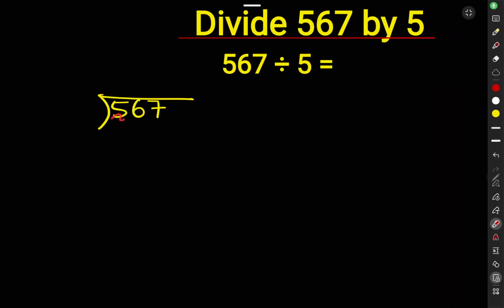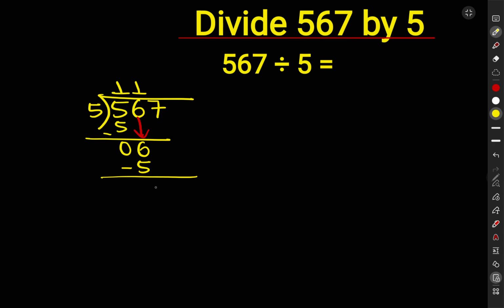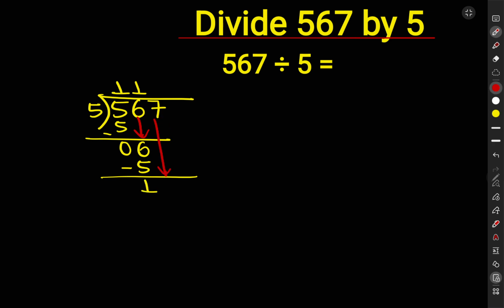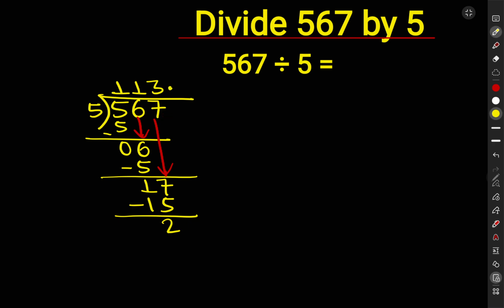567÷5 Divide 567 by 5 (Long division Method)